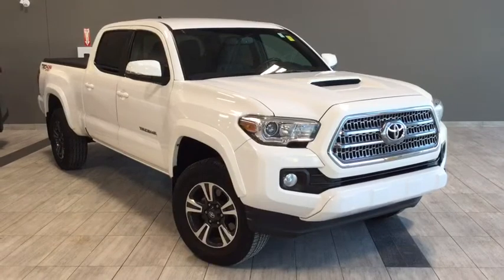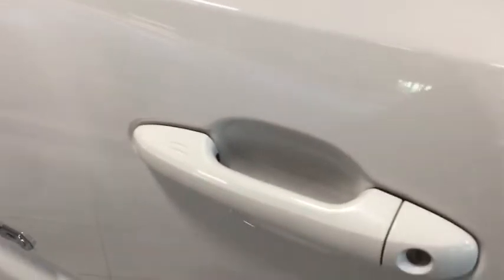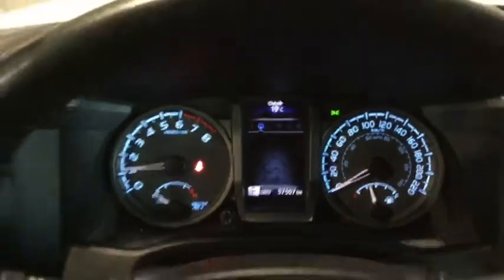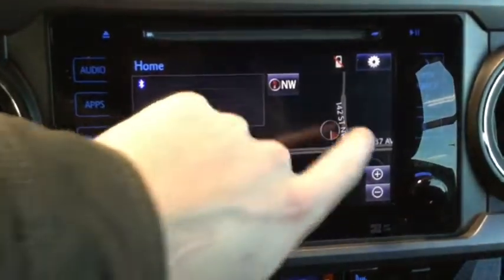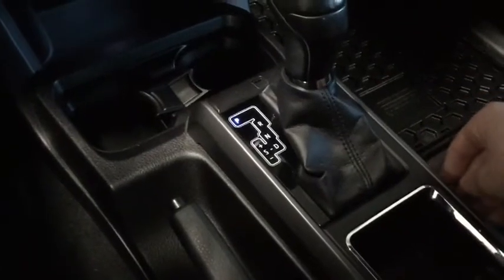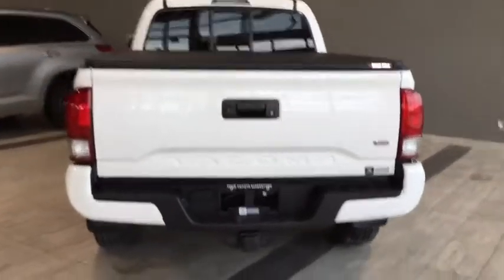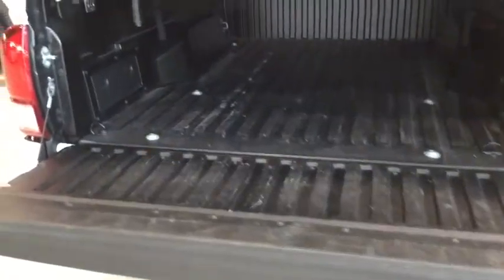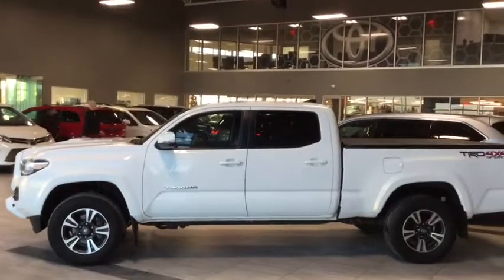2016 Toyota Tacoma TRD Sport | Toyota Northwest Edmonton | 8CA8796A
This 2016 Toyota Tacoma has everything you want and then some. Ready to cruise the street in style while still having everything you need to get the job done. Features you’ll love include navigation, rear vision camera and heated seats. You also have the advantage of a fitted tonneau cover to keep all your toys and tools safe and dry.

To take the 2016 Toyota Tacoma TRD for a test drive simply click or call to make an appointment, or come in for visit with one of our friendly Product Advisors and they will be happy to help.

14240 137 Avenue, Edmonton Alberta